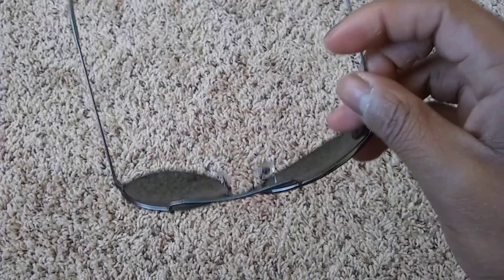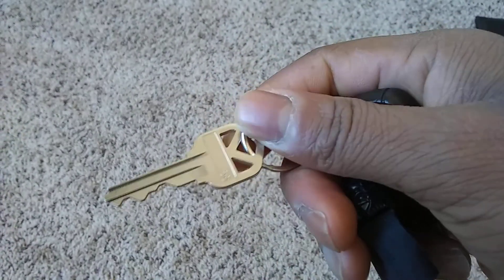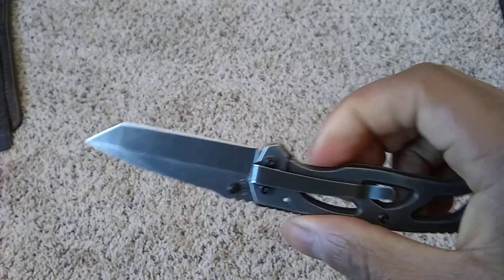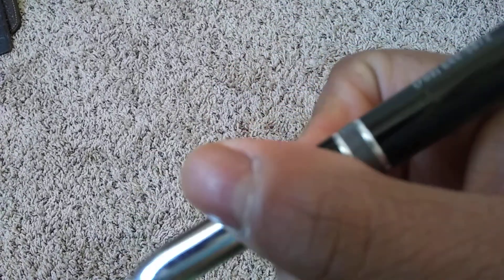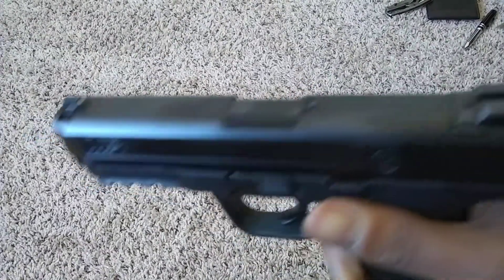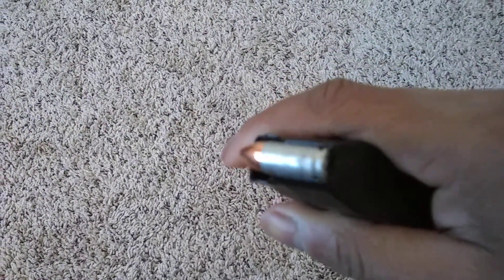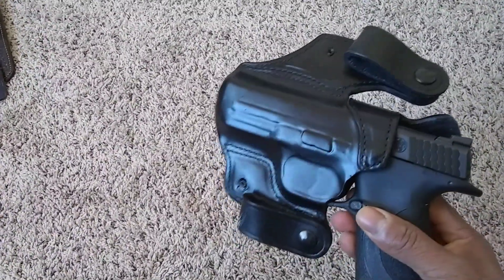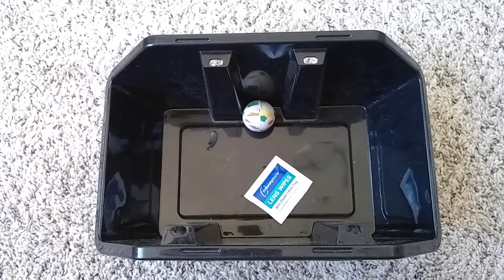still ticking minimalist EDC 2018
old edc i still use does well for me today i had for 5 years... "the quality minimalist"